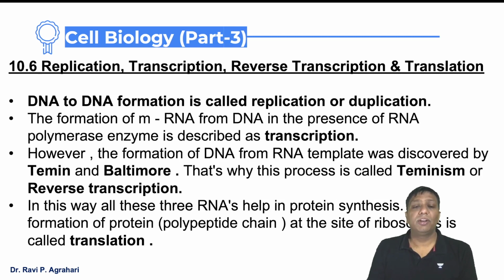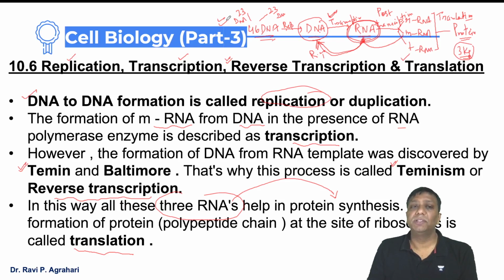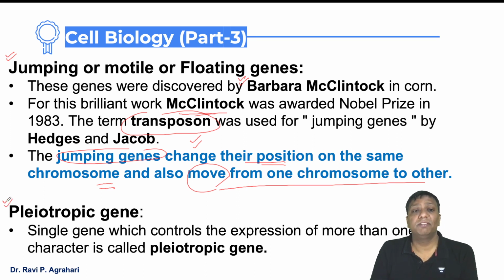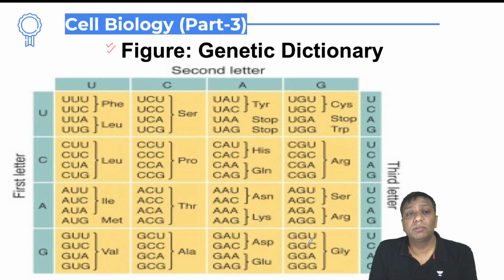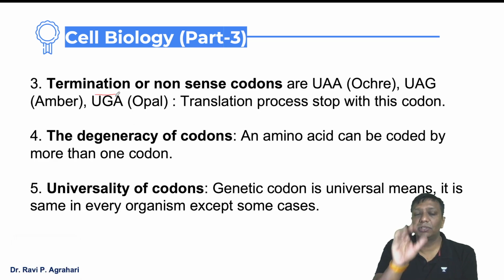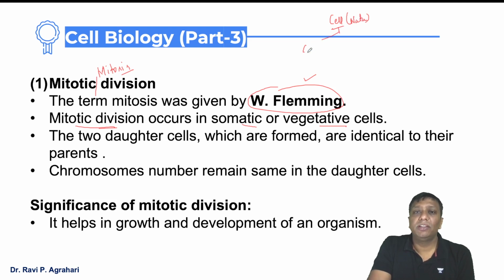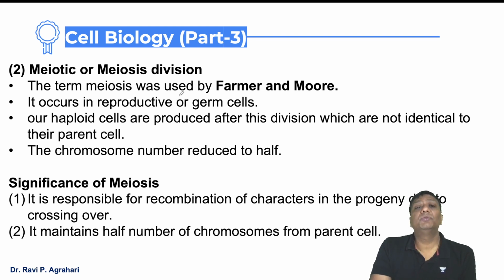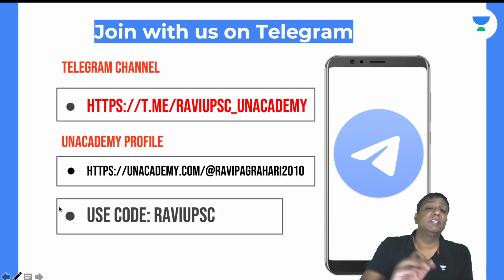Cell Biology Part 3 | Biology Series L5 | Ravi P Agrahari | IAS Icons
In this video, Dr. Ravi P Agrahari will be Discussing Cell Biology.

Call Ravi Agrahari Sir's Team on 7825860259 and take your UPSC CSE Preparations to the next level.

Unacademy Combat, The most competitive, gamified UPSC CSE battle every Sunday at 11:00 AM and get a chance to win amazing prizes.

You can enroll to Unacademy Subscription and get the following benefits:
1. Learn from your favourite teacher
2. Dedicated DOUBT sessions
3. One Subscription, Unlimited Access to Live Online Classes and Videos
4. Real-time interaction with best-in-class teachers
5. You can ask doubts in live online classes
6. Limited students in each Class
7. Download the videos & watch them offline